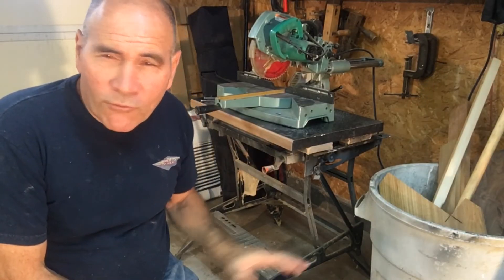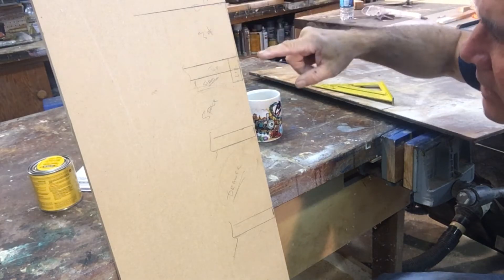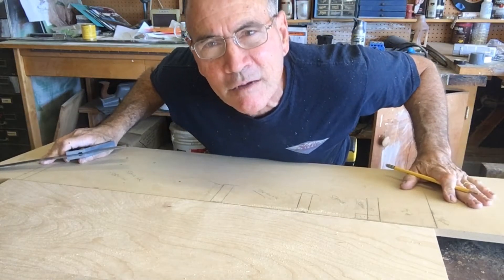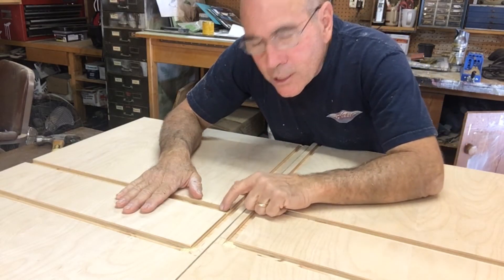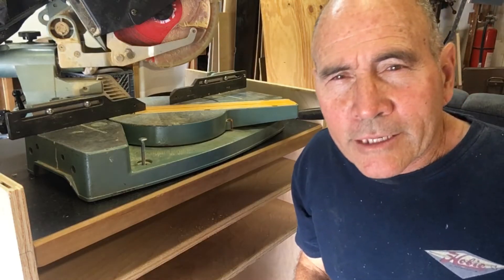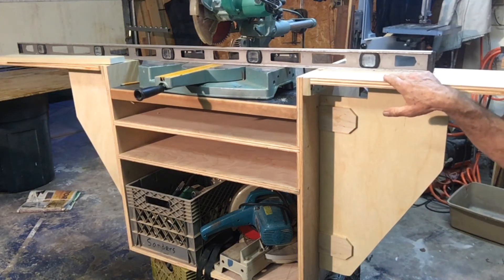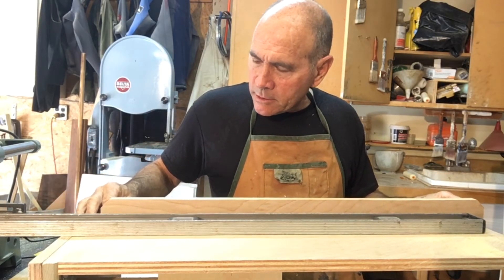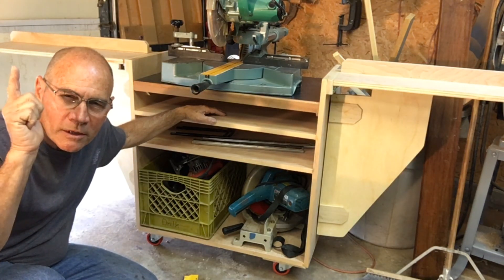How to Build a Miter Box Stand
How to make a rolling miter box stand and cabinet for storage. This design has a laminate top, plywood construction, fold out extension tables, room for storage, a drawer and fence.